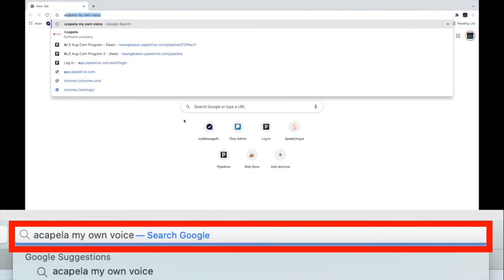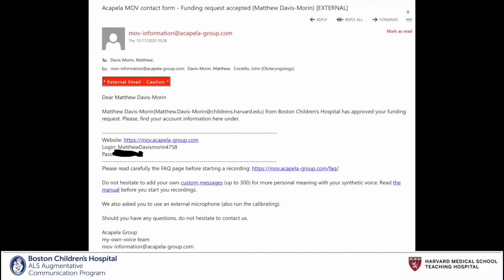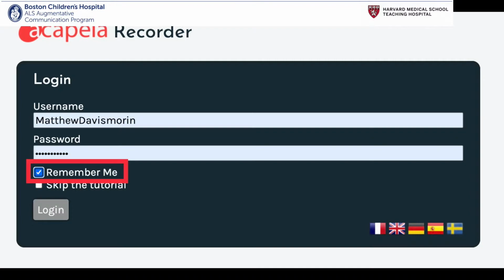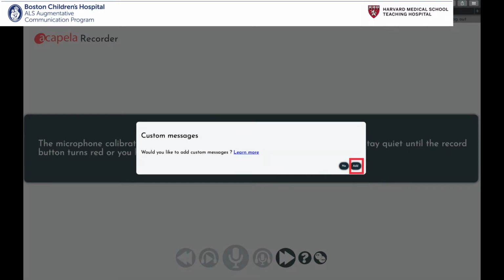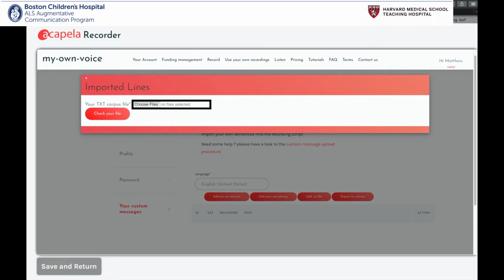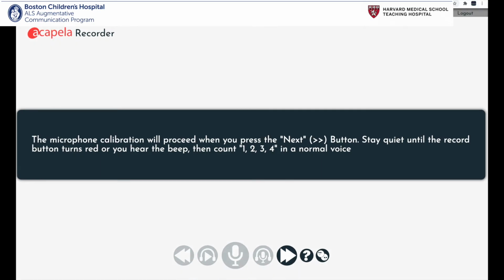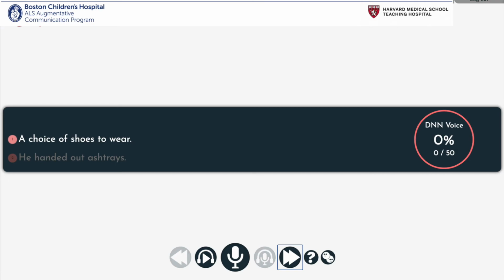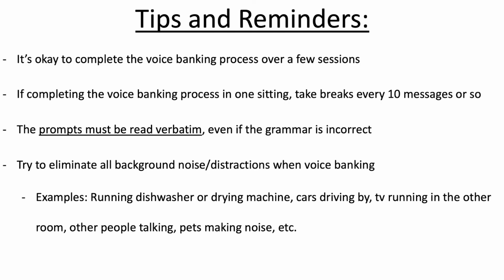How to Create an Acapela Account and Begin the Voice Banking Process